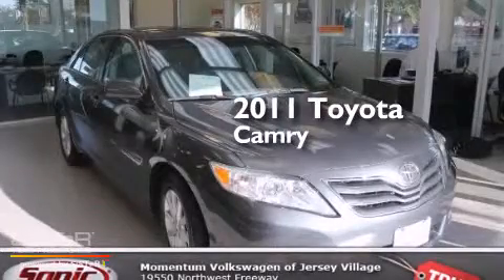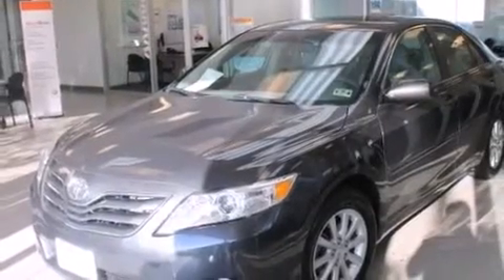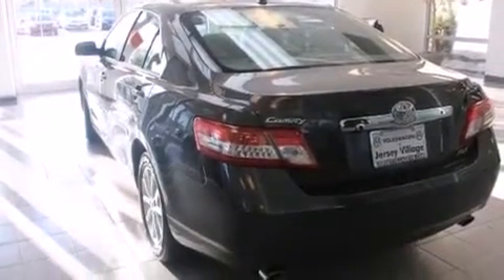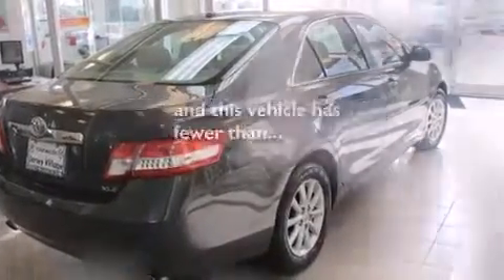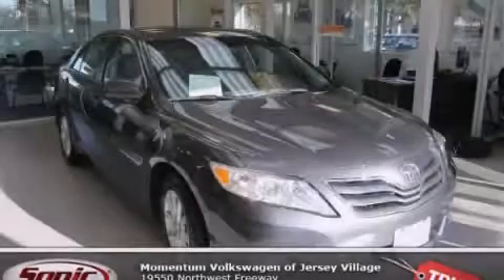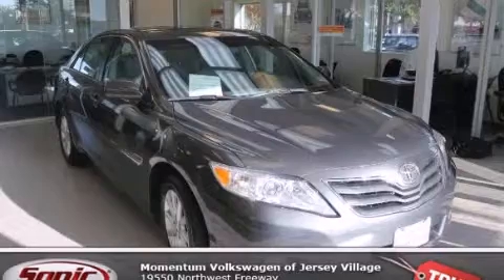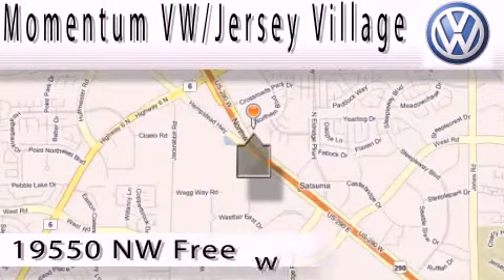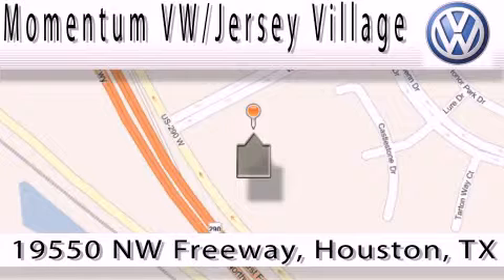2011 Toyota Camry Houston TX 77065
We've been honored to serve the Houston TX area , we promise that your experience at our dealership will exceed your expectations ! Year : 2011 Make : Toyota Model : Camry Engine : 3.5L V-6 cyl Trans . : Automatic Exterior : Gray Miles : 35,539 Interior : Gray Momentum VW Jersey Village 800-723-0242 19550 Northwest Frwy Houston , TX 77065 Preowned 2011 Toyota Camry Houston TX